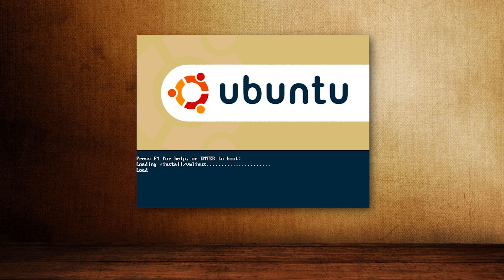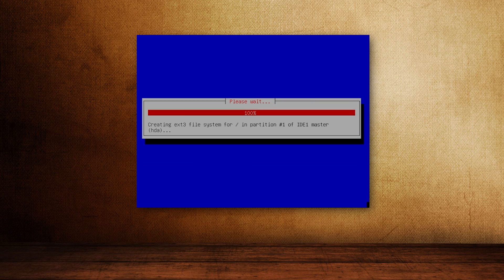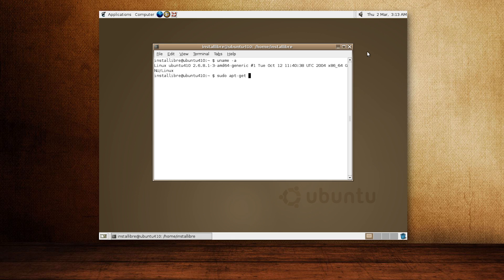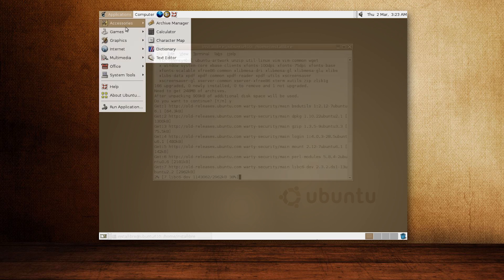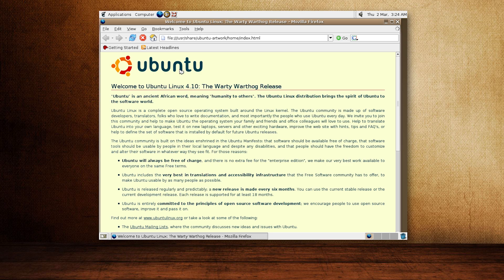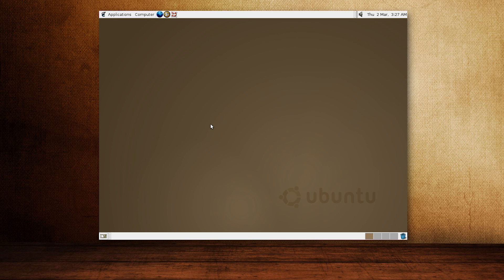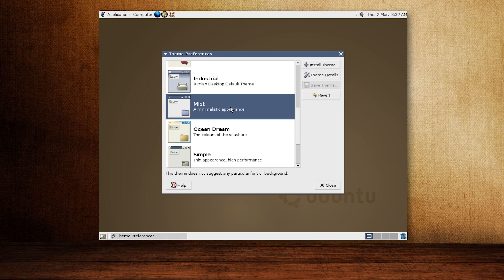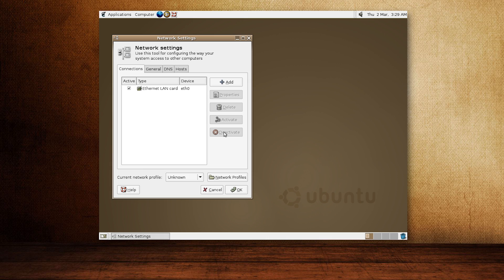Is Ubuntu 4.10 still usable? | --archive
Today we are taking a look at Ubuntu 4.10, the very first release of Ubuntu which came out on October 20th, 2004, some twelve and a half years ago!

The text installer is straight-forward and is the Debian heritage. It's reminiscent of the text-based Debian installer of today. We configure language, partitioning, and the base system is installing. Upon reboot, we enter our hostname, create the user account and configure basic graphics options. Another reboot and we are in!

We are presented with the glorious GNOME 2.8 desktop and classic Ubuntu-brown colors, running on top of Linux kernel 2.6.8.1. I try updating the package lists, but something tells it is not going to work unless I change the mirrors. All network mirrors were commented out and I had to change archive.ubuntu.com to old-release.ubuntu.com to make it work. We update the 166 packages and continue on.

Let's look through the available applications. A surprisingly healthy selection of games, many of which we regularly see in modern distros. GIMP 2.0 for all your image editing needs looks surprisingly similar to recent releases. Evolution mail is there, and is also the mail client of choice for GNOME desktops today. For web browsing we have Firefox, version 1.0.8. Not surprisingly, it does not approve of many SSL certificates, and modern pages cannot be displayed properly. Many other applications that we are using today are available as well, such as the X-Chat IRC client, Rhythmbox music player, Totem video player. For the Office suite we have OpenOffice version 1.1.2. Remember that this was 6 years before LibreOffice came to be. It was also years before Canonical's recognizable style developed, and the 4.10 release featured a mildly customized GNOME 2.8 and a choice of other themes.

I was pleasantly surprised at the application selection, and mildly disappointed to see that GIMP's interface did not change a whole lot in more than a decade. Ubuntu 4.10 uses a whopping 200 megabytes of RAM and 1.8 gigabytes of disk space, and is very much usable and competent even by today's standards. During later years, GNOME 2 was forked into Mate and modern Ubuntu Mate releases are the logical continuation of the old Ubuntu desktop philosophy.